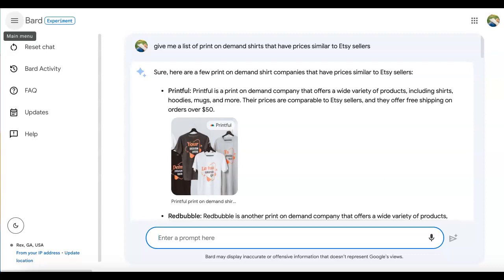Bard Google’s Version of Chat GPT On using it for Research, Art Store Creation: Informative Guide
In this video you receive brief rundown of an experimental tool called Bard similar to ChatGPT and an example of researching print on demand stores and creating a shop based on the research.

So many things to search and make money!

Thanks for stopping by! Check out a blog Nicholl McGuire Media manages for people who are easily bored, also a great idea generator for things you might want to do and later make a profit!